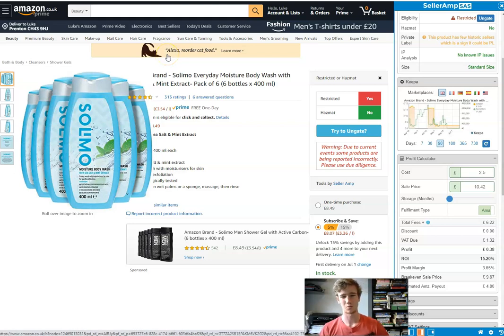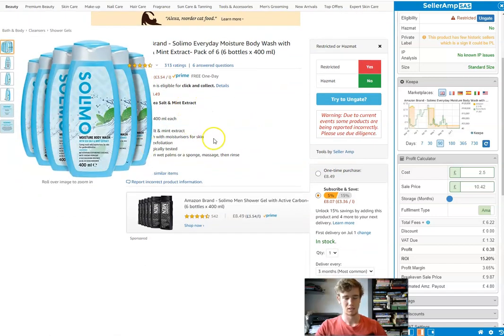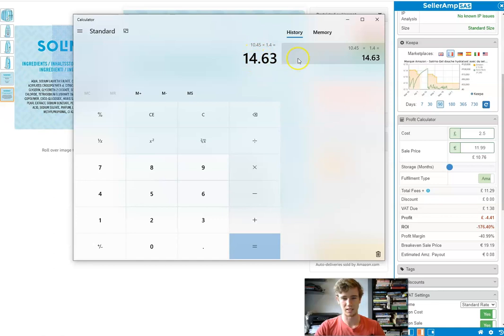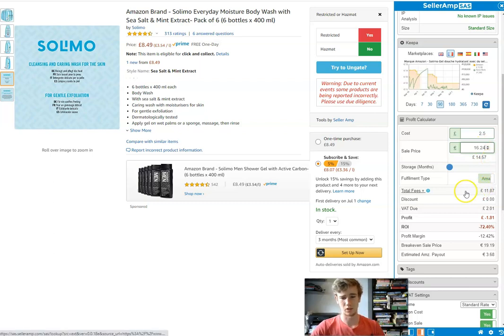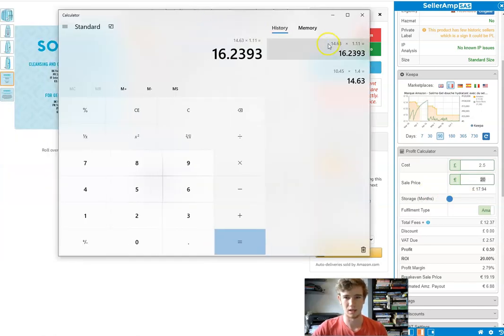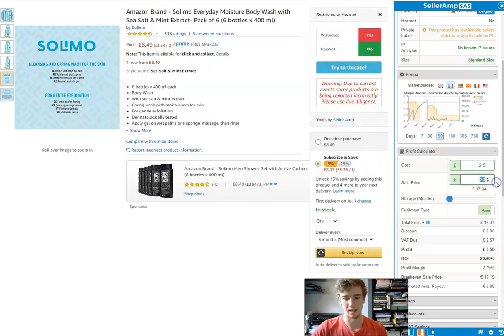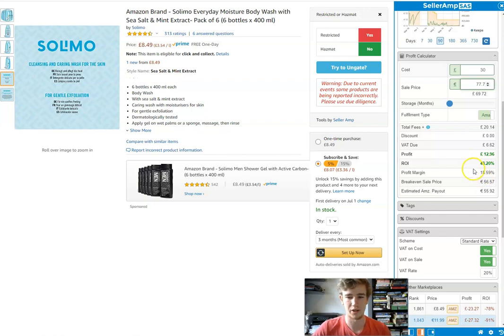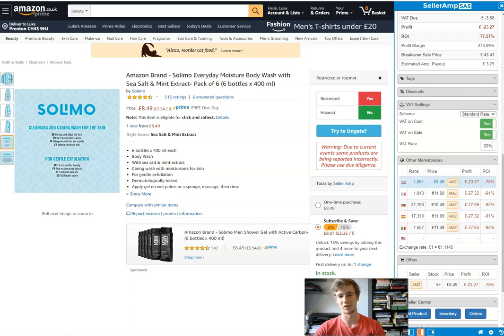Doing Online Arbitrage? Then STOP Doing This If You Like To Make Money!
In this video I talk about one key mistake that Online Arbitrage sellers are making.. DO NOT DO THIS

Over the past 2 years I have spent £100,000s and countless hours to build an Amazon Arbitrage business... I've distilled this information into a free guide which you can get for free